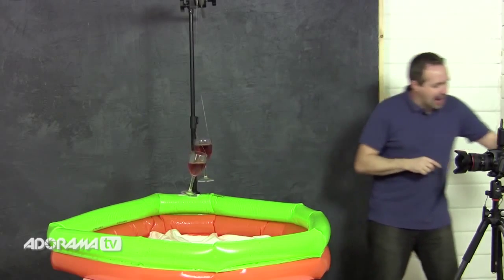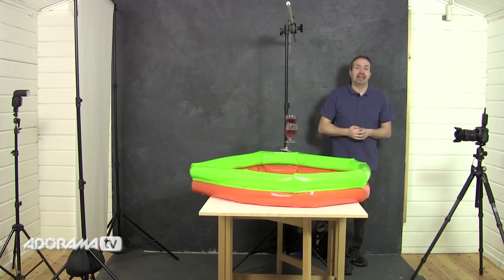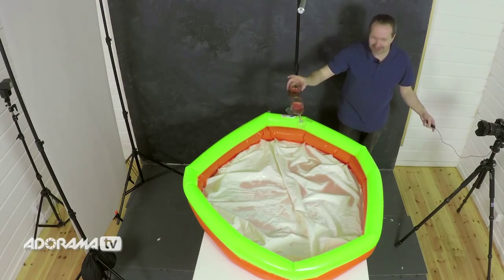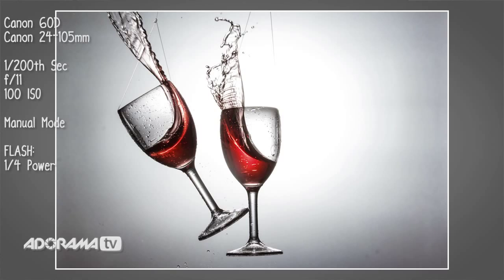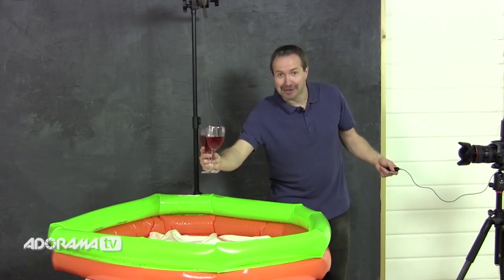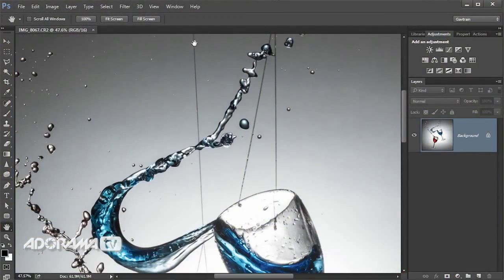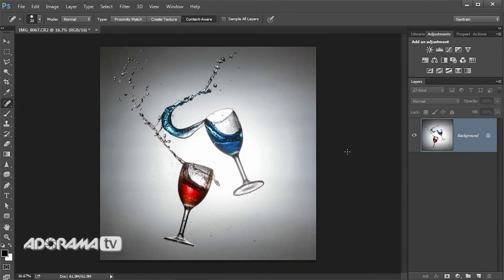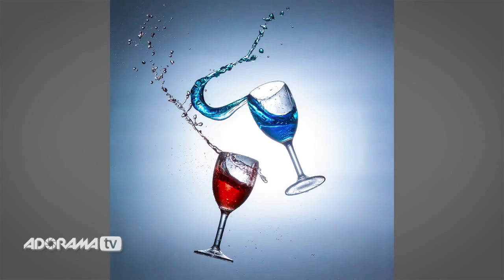Freeze Action Photography with Flash Take and Make Great Photography with Gavin Hoey AdoramaTV